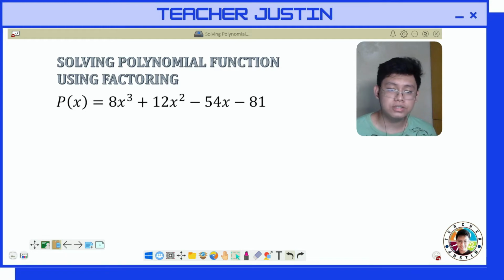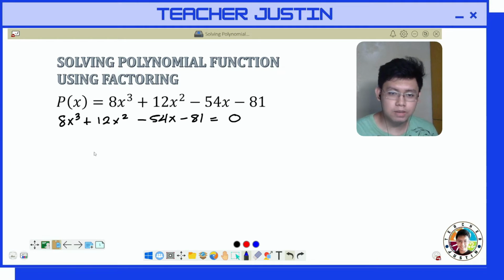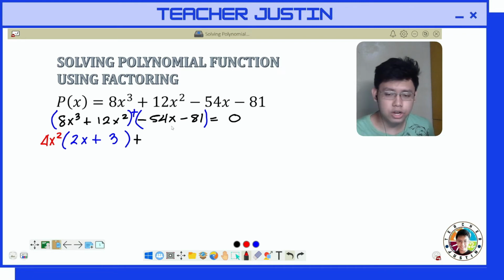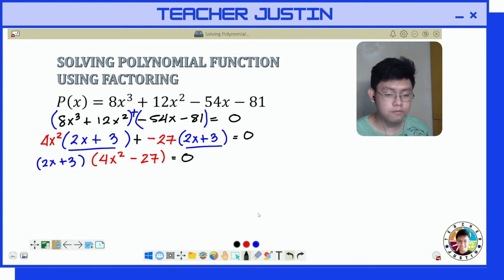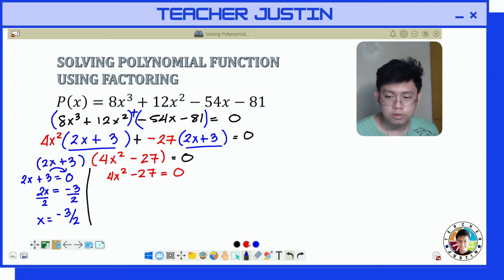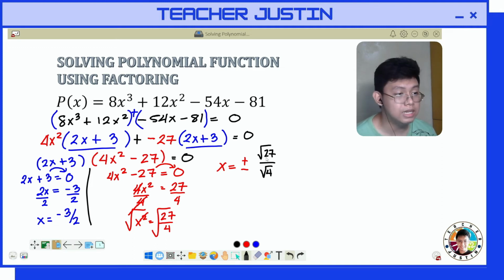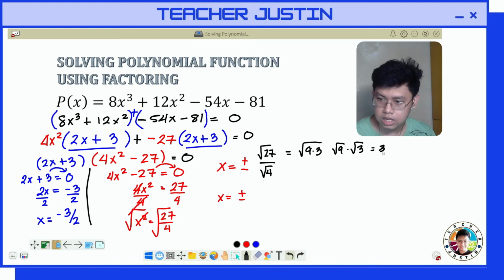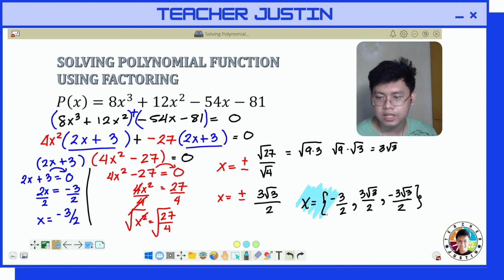Solving Polynomial Function Using Factoring [Example 8]